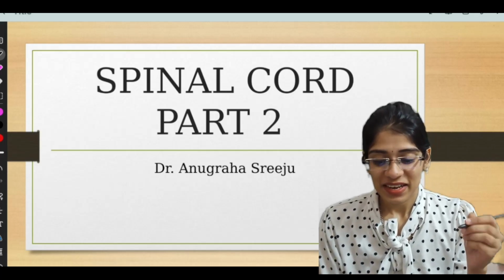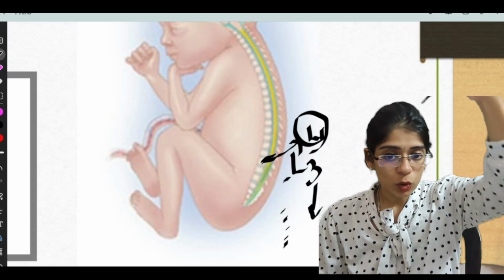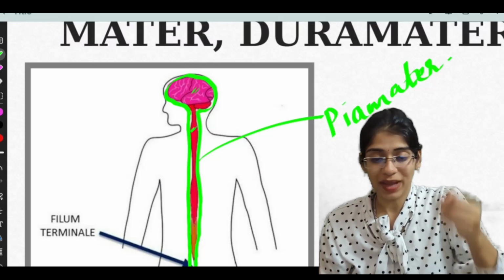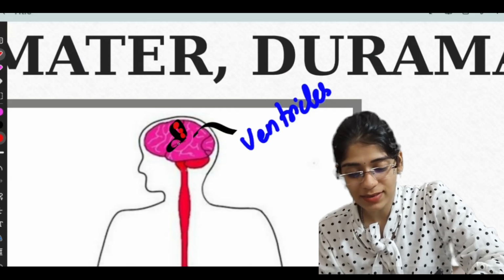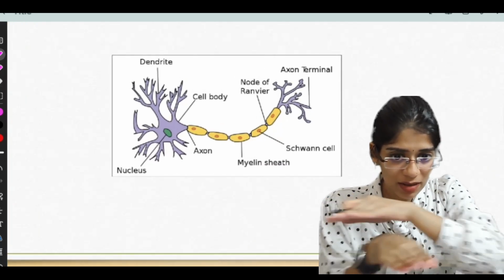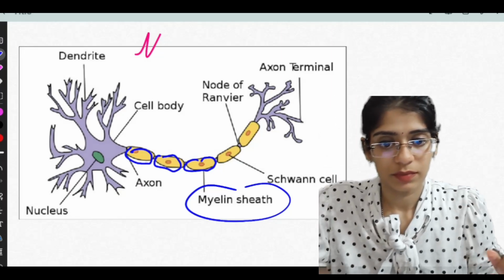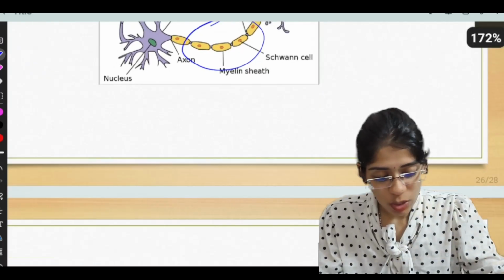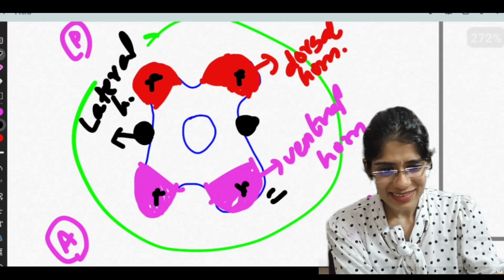SPINAL CORD ANATOMY PART 2 - NEET PG/ FMGE